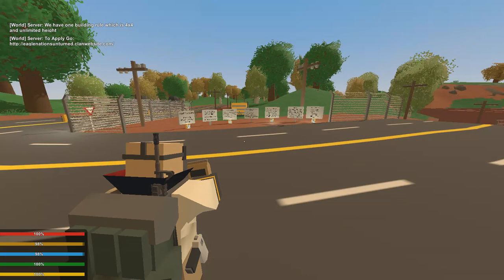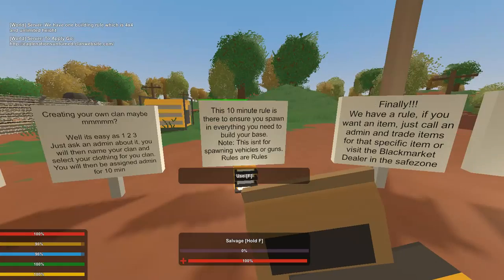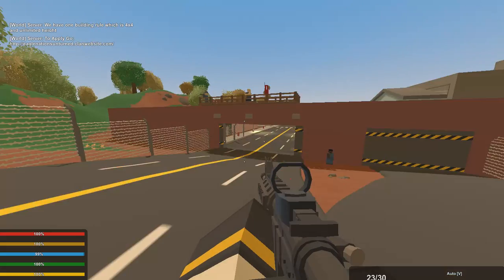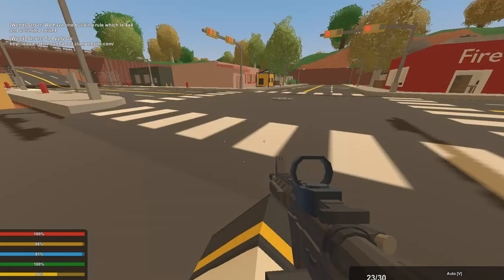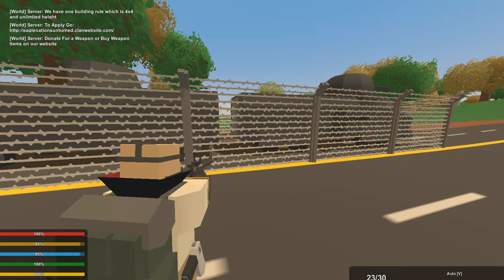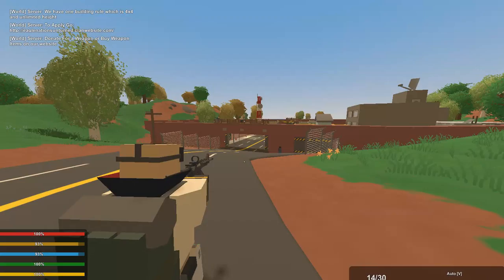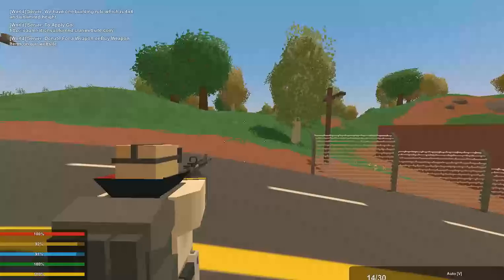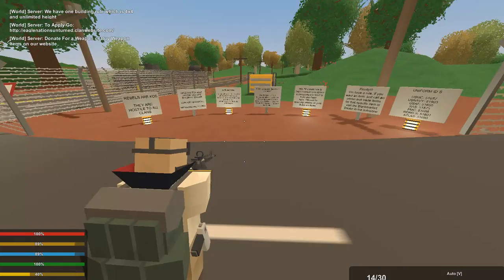Eagle Nations Military Roleplay Server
Unturned Server :

Eagle Nations|militaryroleplay|clans|normal